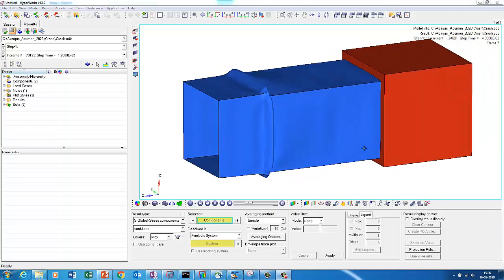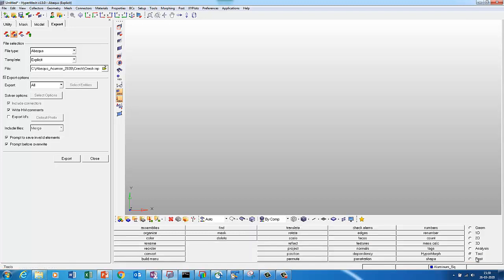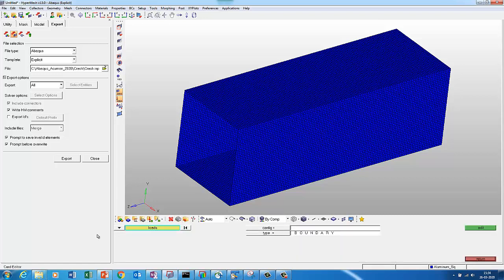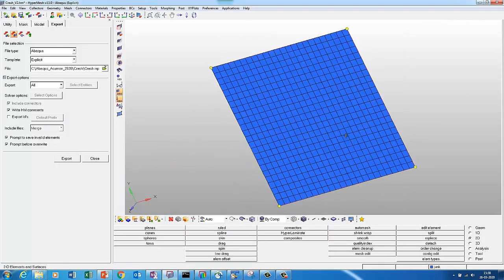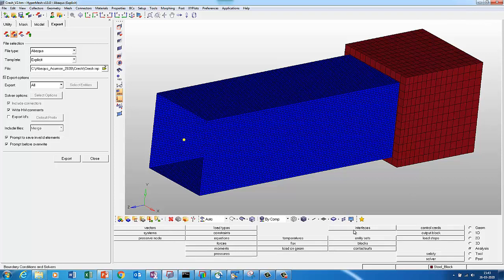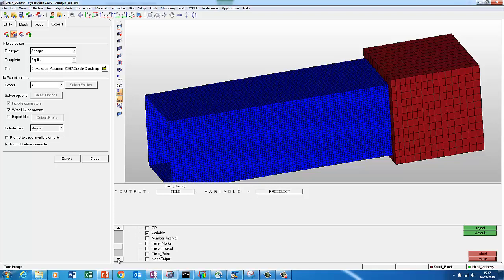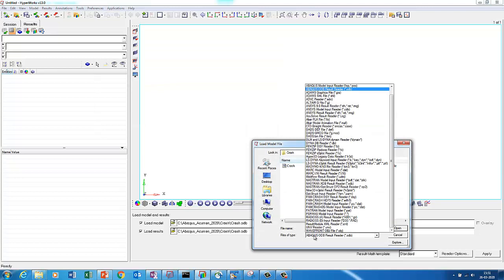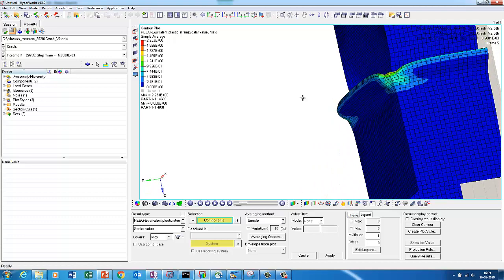Hypermesh -Abaqus Explicit Tutorial 6: Crash Test/Impact Test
This Tutorial will show how to do the crash test in Abaqus Explicit using Hypermesh as Preprocessor